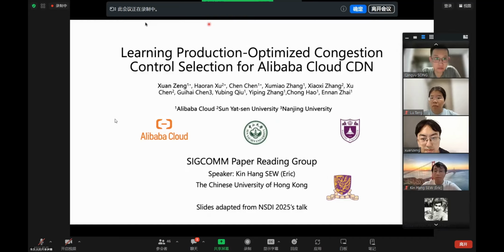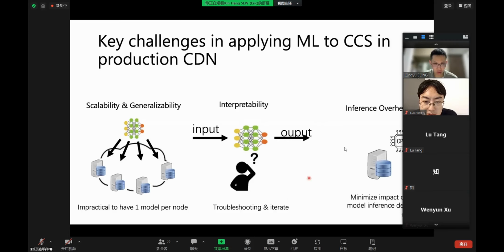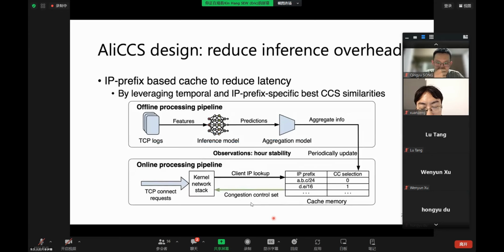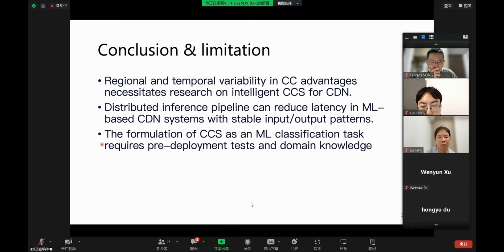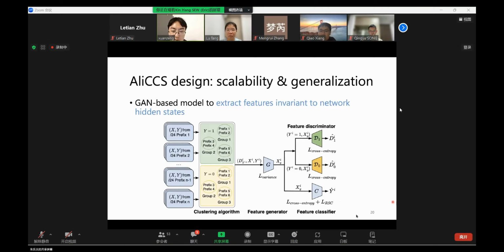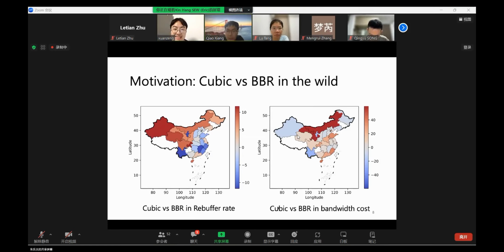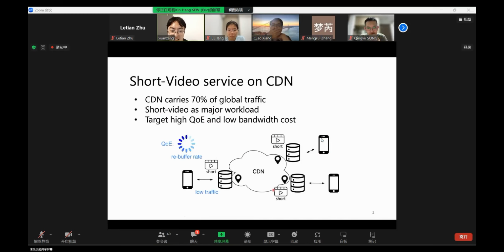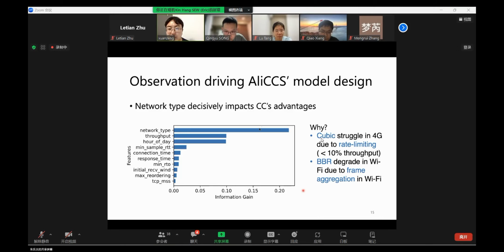SIGCOMM Paper Reading Group - Episode 17 (Learning-Driven CC)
Paper: Learning Production-Optimized Congestion Control Selection for Alibaba Cloud CDN

Venue: NSDI'25
Authors: Xuan Zeng, Haoran Xu, Chen Chen, Xumiao Zhang, Xiaoxi Zhang, Xu Chen, Guihai Chen, Yubing Qiu, Yiping Zhang, Chong Hao, Ennan Zhai
Presenter: Jianheng Xiao, The Chinese University of Hong Kong
Guest of Honor: Xuan Zeng, Alibaba Cloud

About: SIGCOMM Paper Reading Group aims to provide students across the world with an educational platform to read papers published at top-tier network and system conferences (e.g., SIGCOMM, NSDI, SOSP, and OSDI) together, exchange opinions and engage in discussion with the authors. Specifically, we hold biweekly meetings on Zoom. Each meeting consists of a ~40-minute presentation of a pre-selected paper by a student volunteer and a ~20-minute discussion with the author(s) of the paper led by the presenting volunteer.